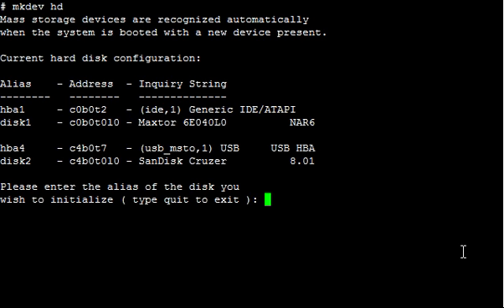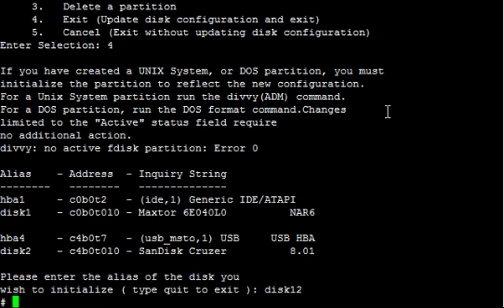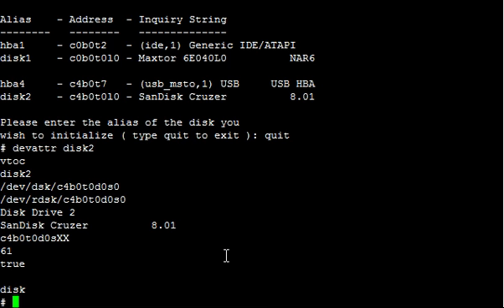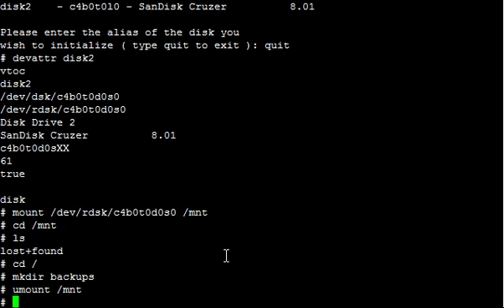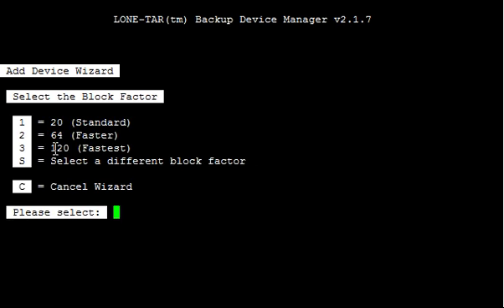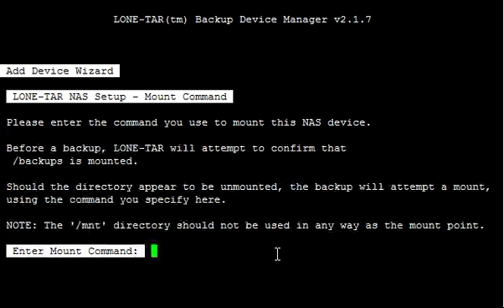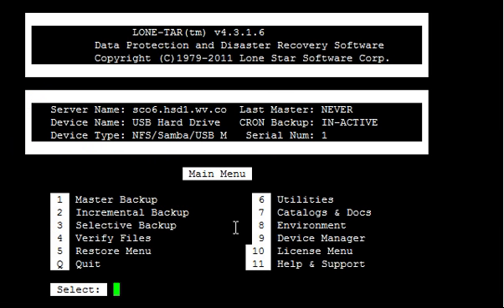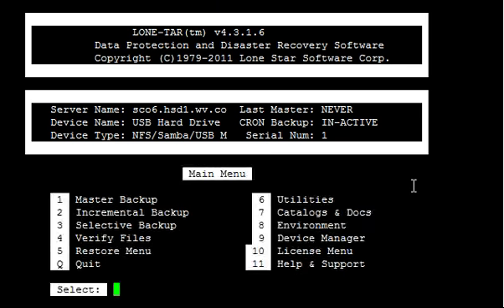SCO 6 Setting up a backup to a USB hard drive